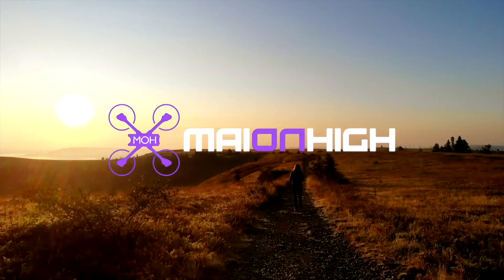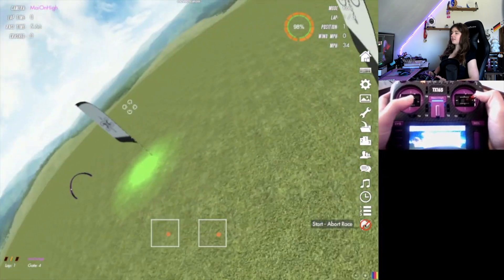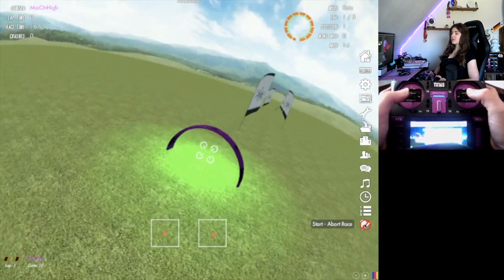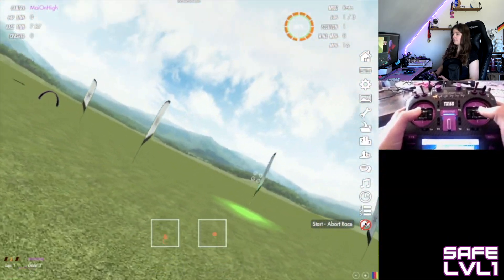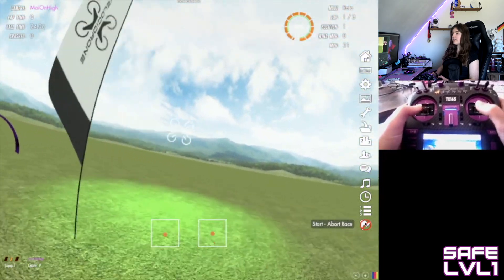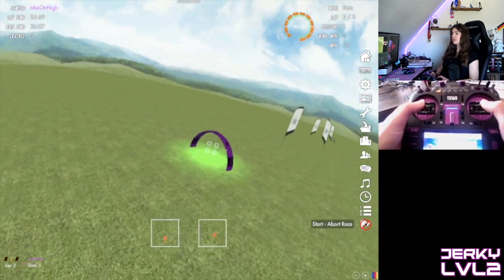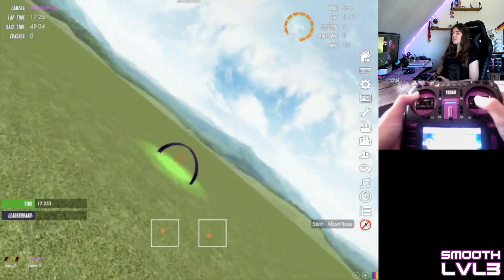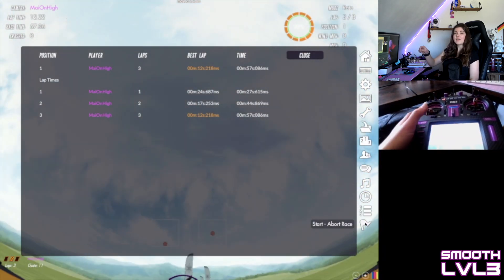How to Slalom (wide) - FPV Drone Racing - tutorial in Velocidrone sim 🍿 | MaiOnHigh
Join me on Instagram: @maionhigh

Instructions on how to download the track. (PLAY IN NEMESIS MODE)
In main screen click :TRACK EDITOR
In bottom click: DOWNLOAD TRACKS
Search for the name: Train Insane slalom wide Maionhigh (or just search for maionhigh)
Download the track
tadaaaah!

Timeline:
0:00-1:18 - Intro
1:18-1:40 - What moved slalom looks like?
1:40-2:47 - 3 ways of approaching the obstacle
2:47-3:39 - Discussing timings - which level are you?
3:39-3:57 - Proper wide slalom
3:57-4:18 - Real life examples
4:18-5:10 - Outro

xoxo
Mai